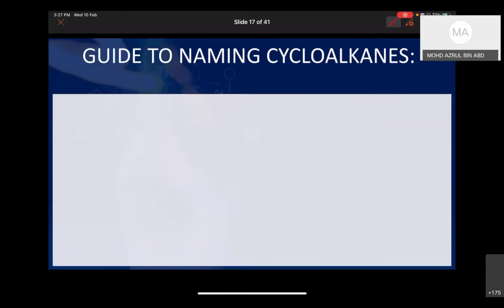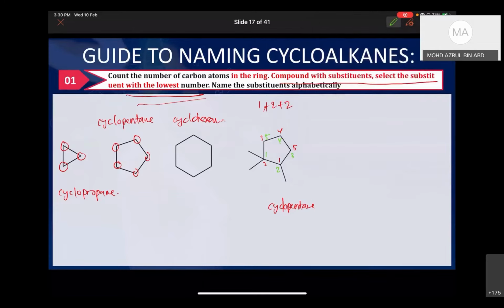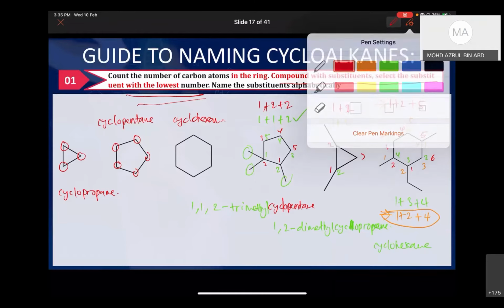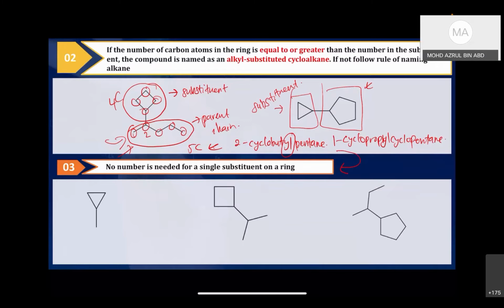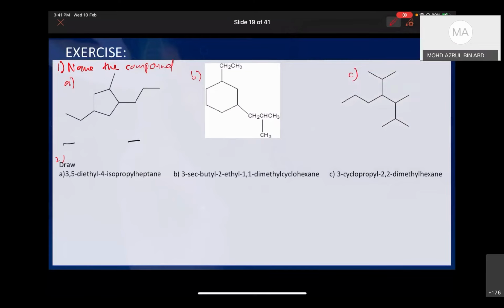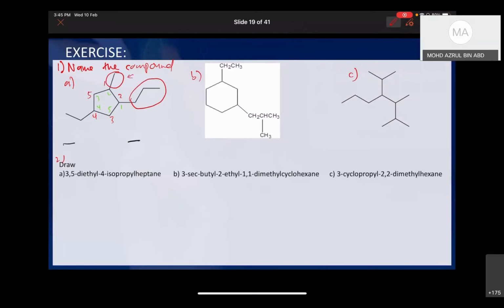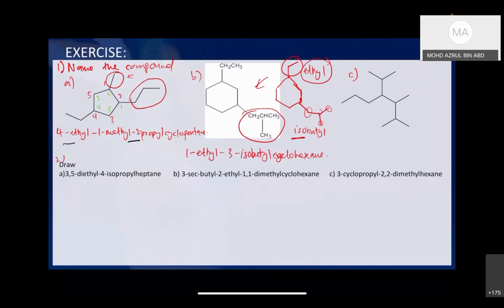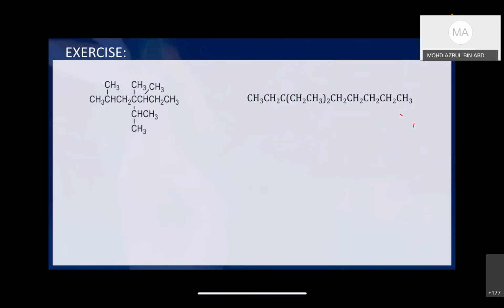LECTURE 6_ HYDROACARBON I -ALKANE PART II